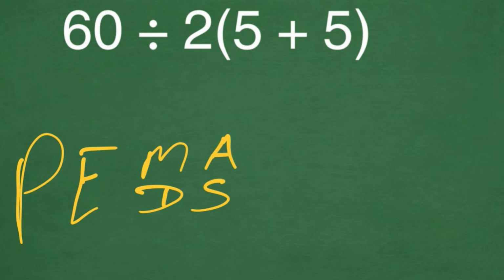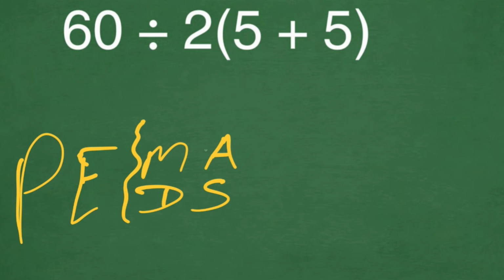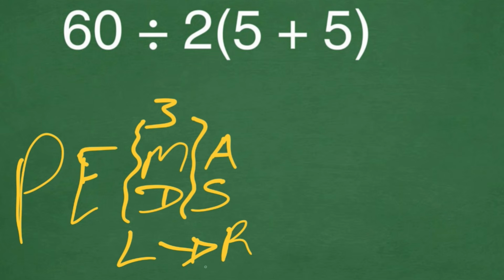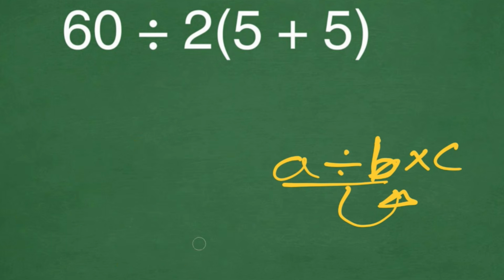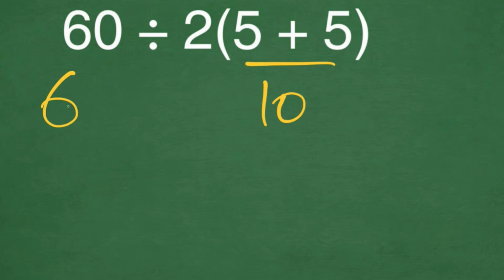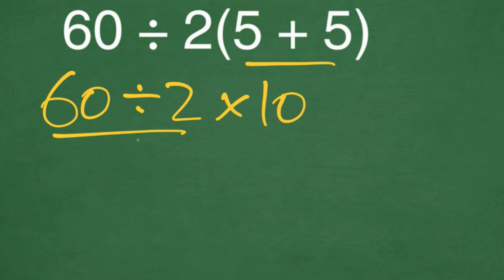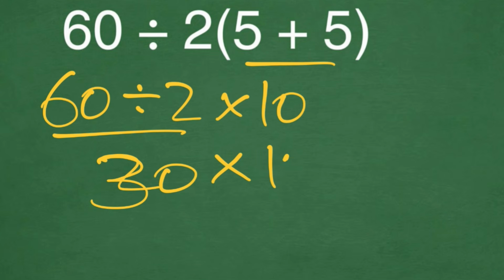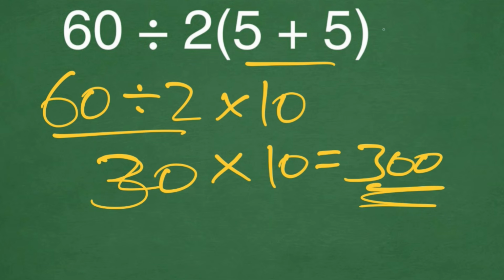Most People Get This Math Problem Wrong!